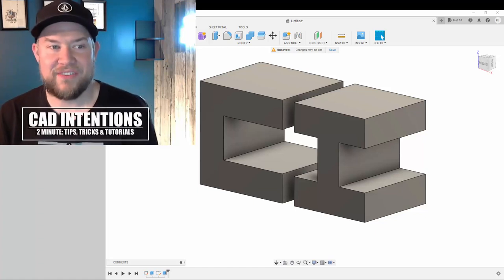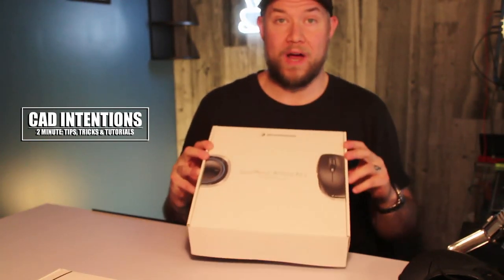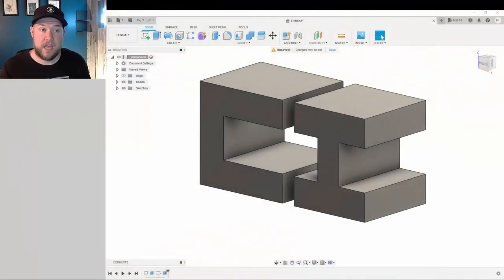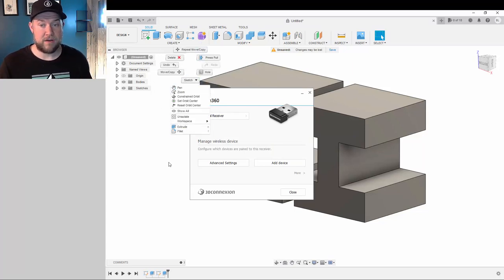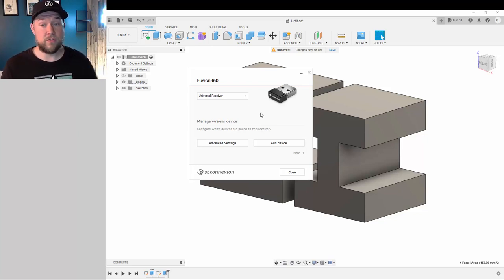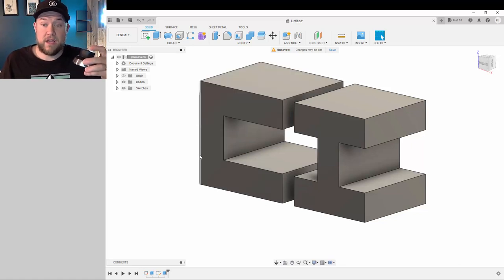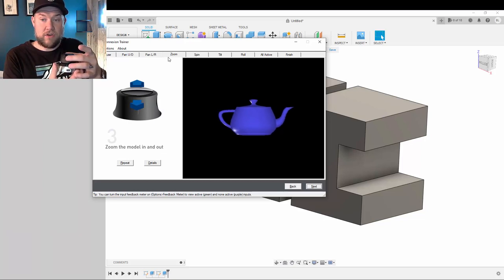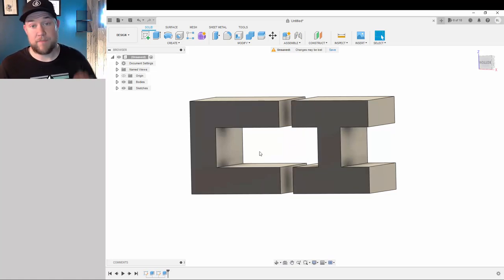Best Compact Mouse for CAD? 3D Connexion SpaceMouse Wireless Kit 2 Overview - Coffee Break Ep#11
USE Code: CADINTENTIONS

Today we are taking a look at the 3D Connexion Spacemouse wireless kit 2.

This kit contains the Spacemouse wireless, cad mouse compact wireless, a mouse pad, usb receiver, carrying cases and a charge cord.

My initial impressions are very positive so far! There are not many mice specifically designed and built for CAD and I am a big fan of what 3D Connexion have done with their CAD Mouse Compact, it's well made, feel great in the hand, despite being smaller with the compact version, which also makes it easier to travel with for work.

I also have really enjoyed using the spacemouse wireless, it adds a ton of additional control over your model and makes a lot of sense for anyone doing daily or even semi regular 3d Design.

Let me know what you think of the 3D Connexion products in the comments below!

Want to send mail/products for future posts?
CAD Intentions
RPO VALLEYVIEW
KAMLOOPS BC
V2C 0G1
Canada

Specs:
PROCESSOR: Intel® Core™ i7-6700K @ 4.4GHz-Hi-Perf.
MEMORY: 16GB DDR4 @ 3000MHz
GRAPHICS: NVIDIA® GeForce® GTX 1080 OC 8GB
HDD: 512GB Solid State Drive NVMe Samsung® 950 PRO
POWER: 850W Rosewill® Glacier 850M